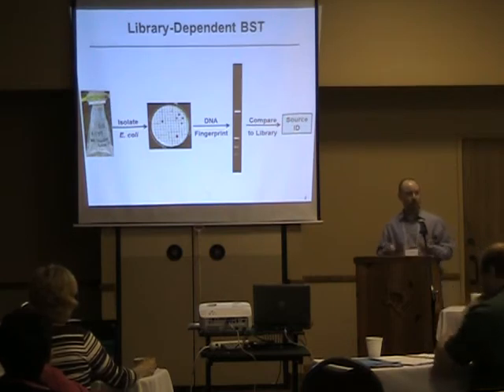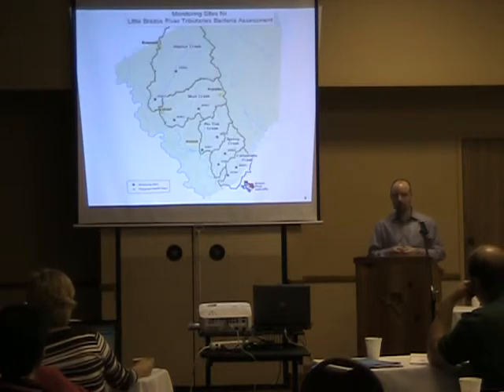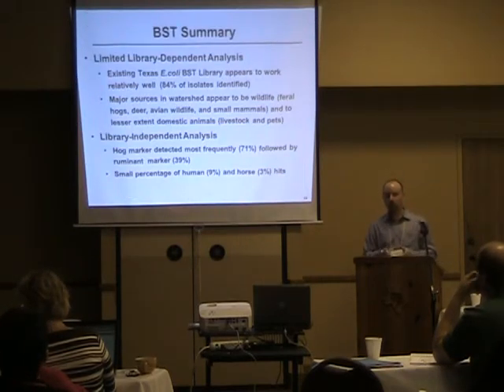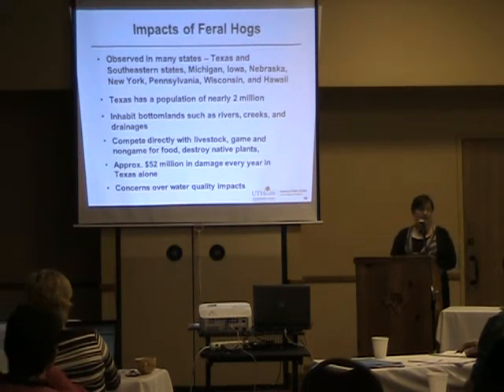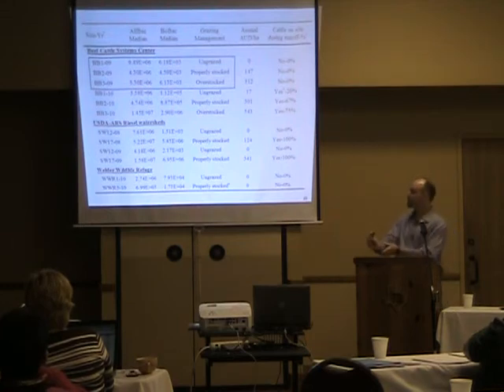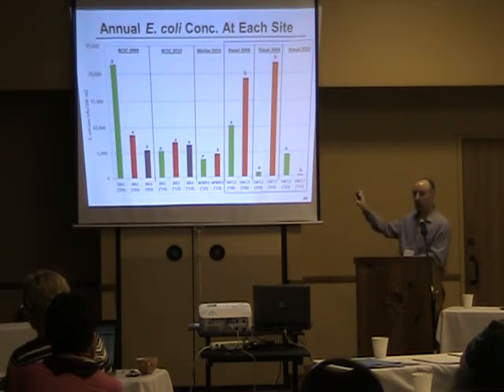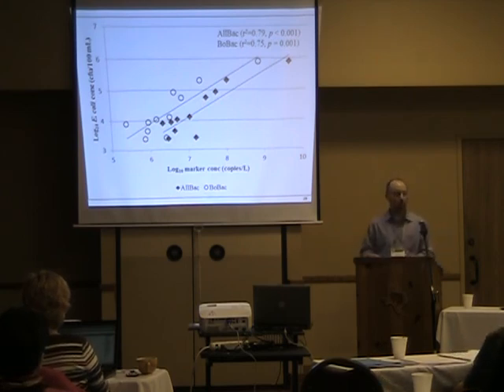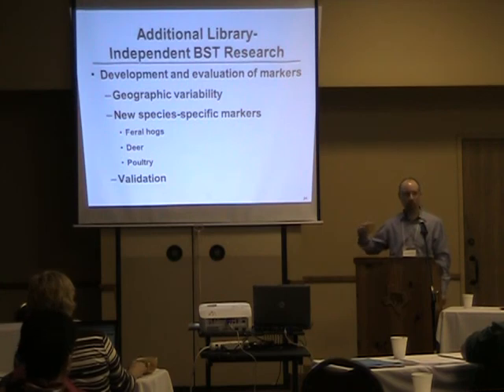Exploration of Library-Independent BST for Texas - Terry Gentry and George Di Giovanni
A presentation by Terry Gentry and George Di Giovanni at the 2012 Texas BST State of the Science Conference